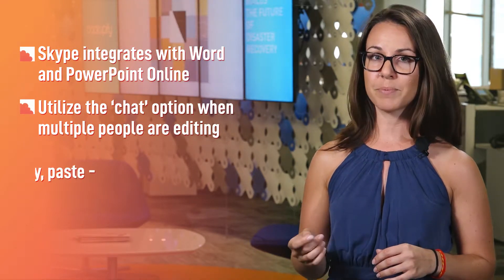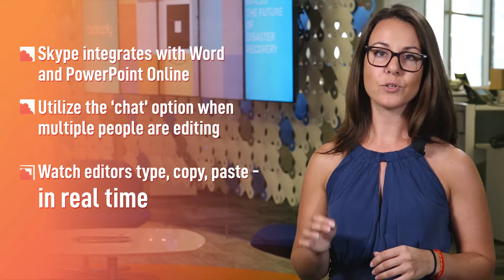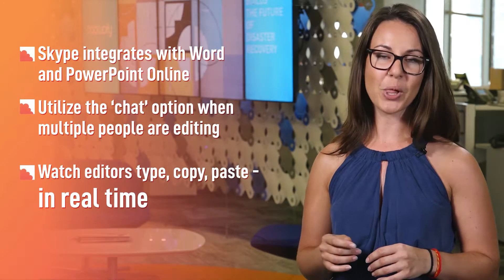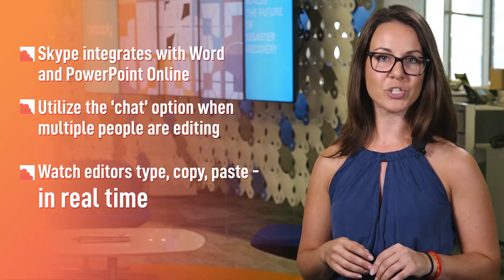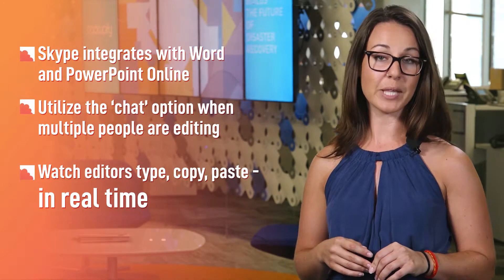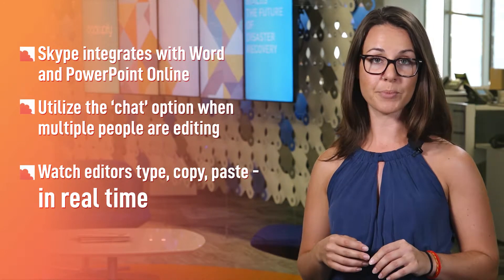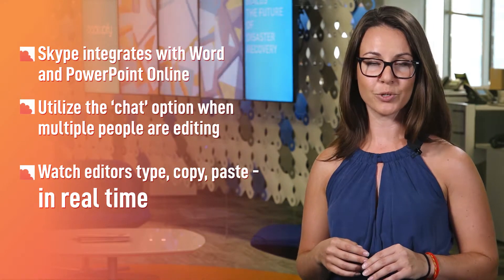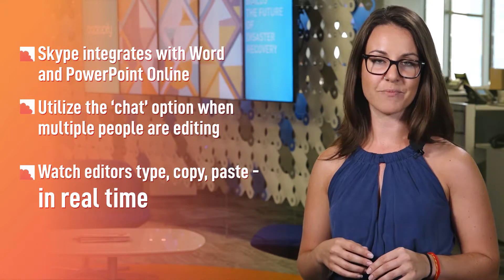Suite Hacks For Office 365: Skype While You Type